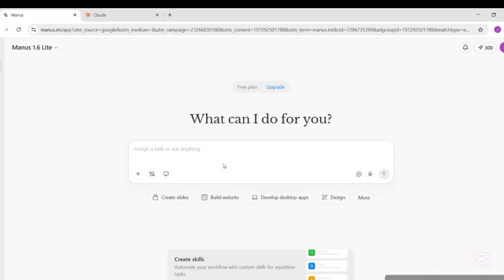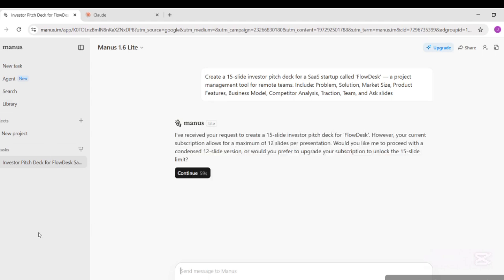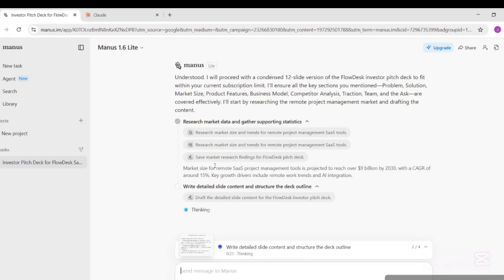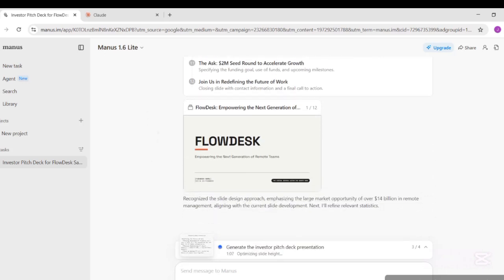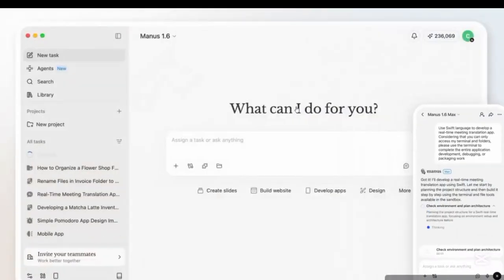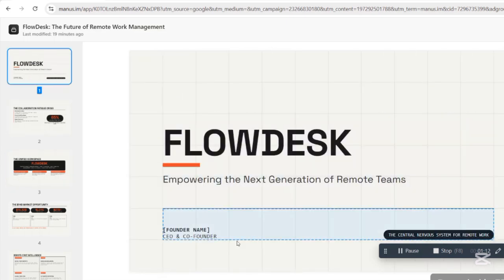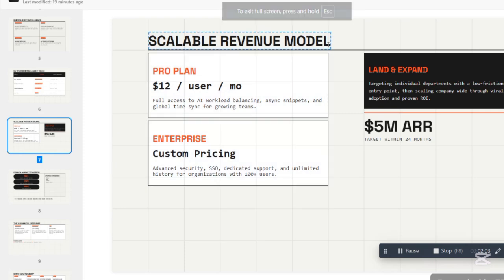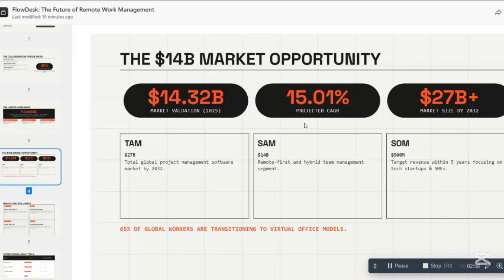Manus AI Creates STUNNING Professional Slides in 5 Minutes — Goodbye PowerPoint Forever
PowerPoint takes hours. Canva takes expertise. Manus AI takes 5 minutes. In this video, I show you step by step how to use Manus AI to generate high-quality, professional-grade presentations and slide decks for business pitches, client reports, school projects, and more. Watch me prompt it, customize it, and export it LIVE on screen.

📥 Try Manus AI: manus.im